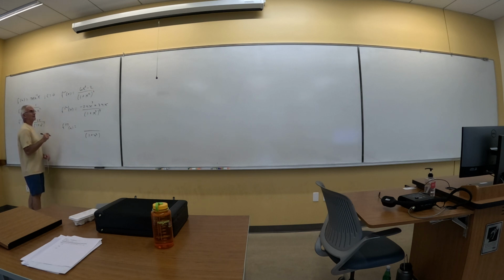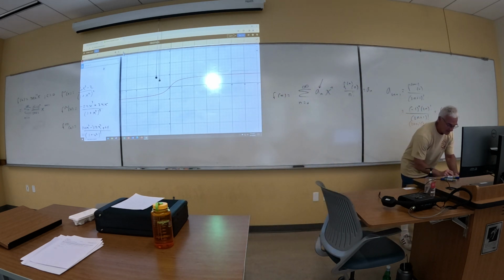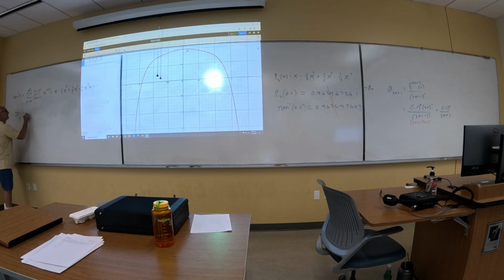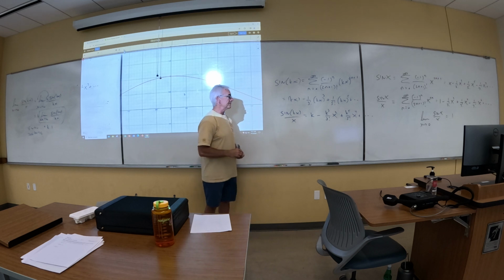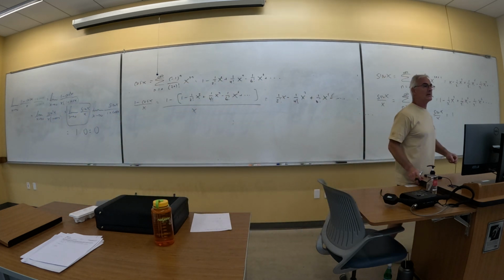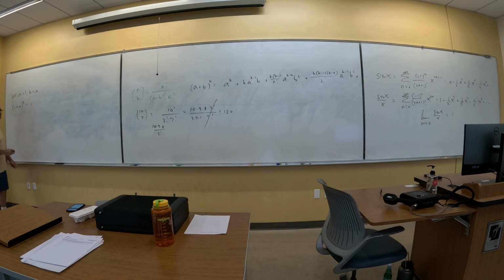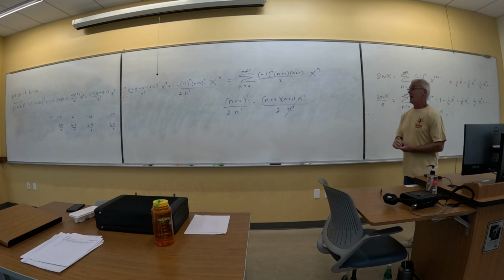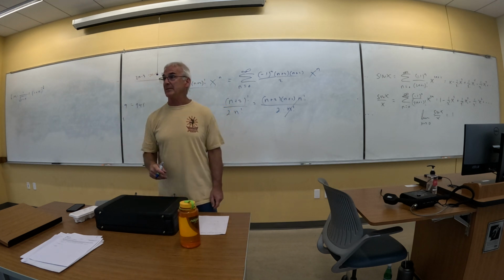Calculus 2 Spring 2024 Taylor Series, Binomial Series Par 1